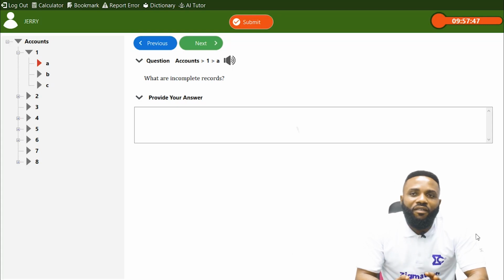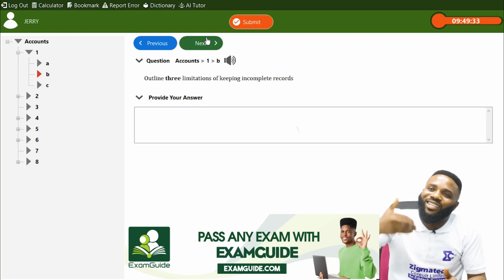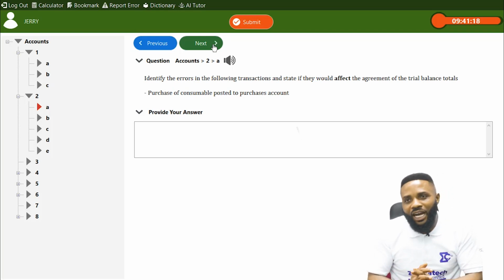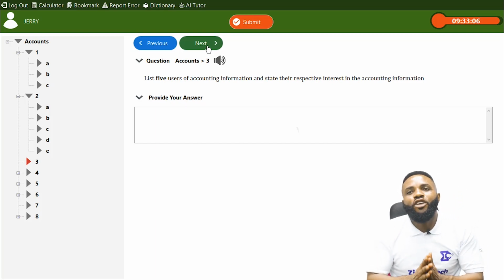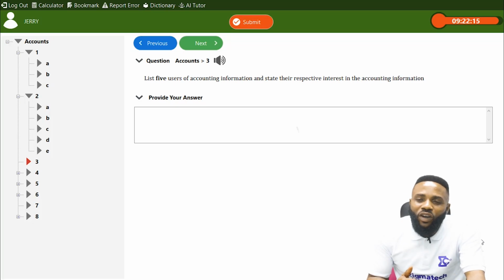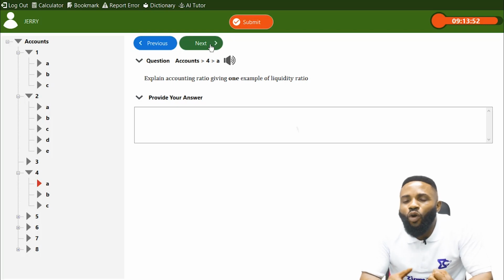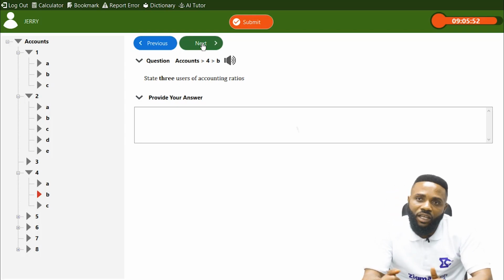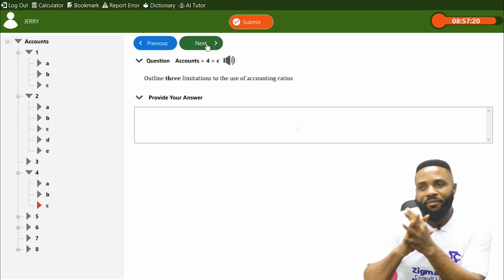ACCOUNT 2023 SSCE WAEC PAST QUESTIONS AND ANSWERS| THEORY PART 1 | 2024 SSCE REVISION CLASS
Use this to revise as you prepare for the 2024 SSCE WAEC Accounting exam.